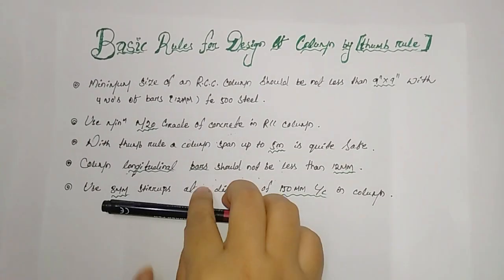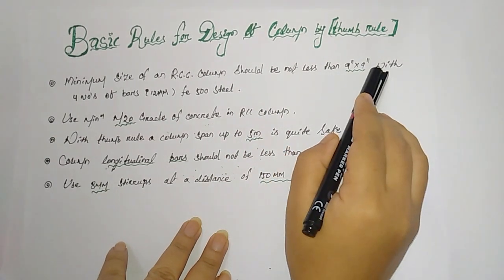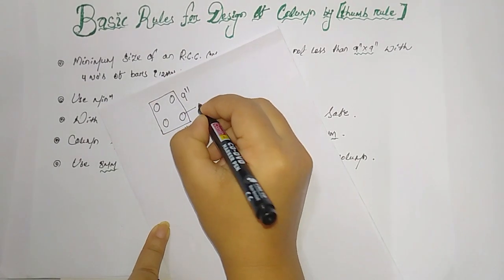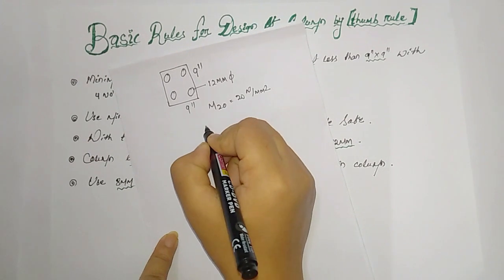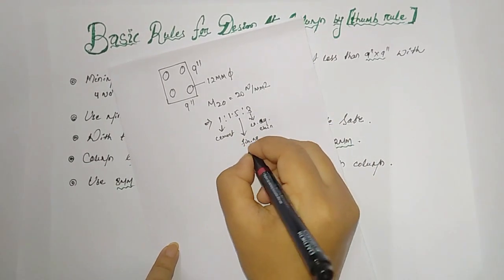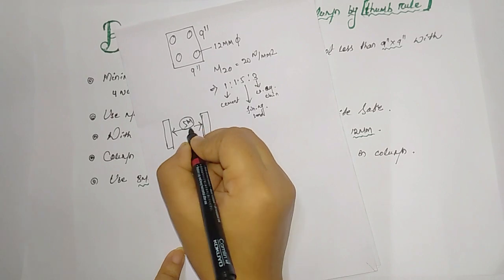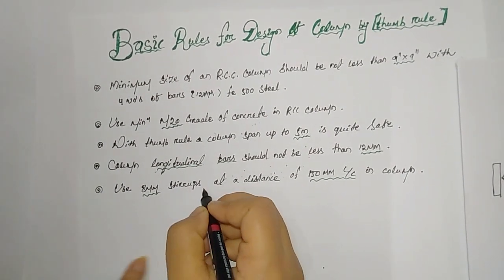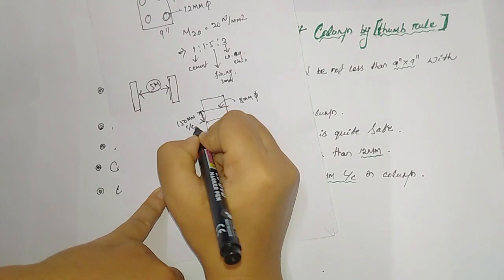Basic Rules of Column Design by Civil Engineers